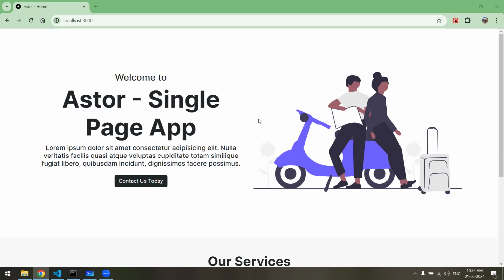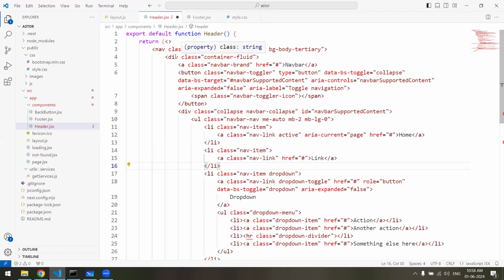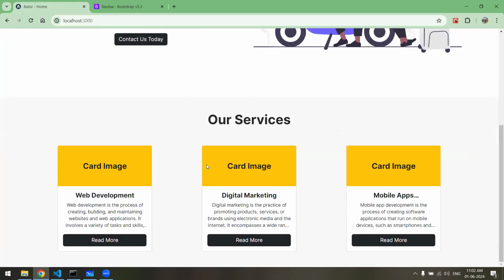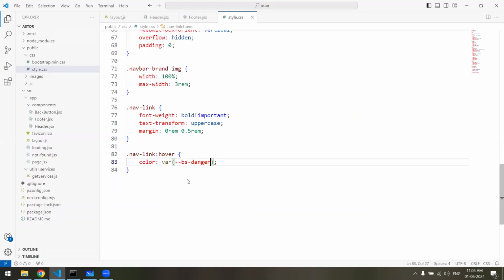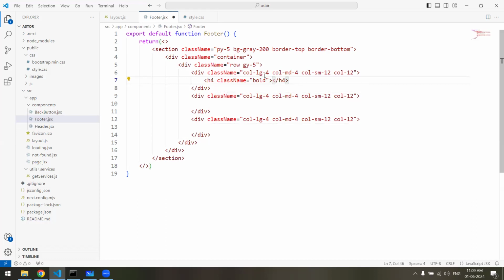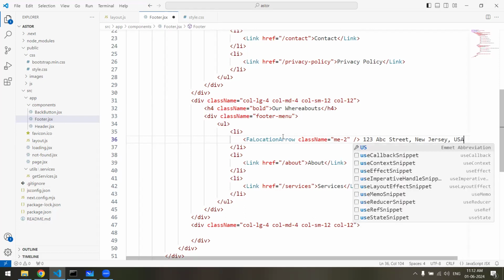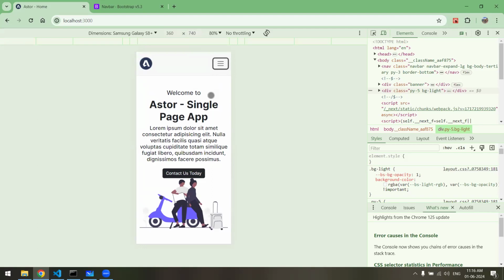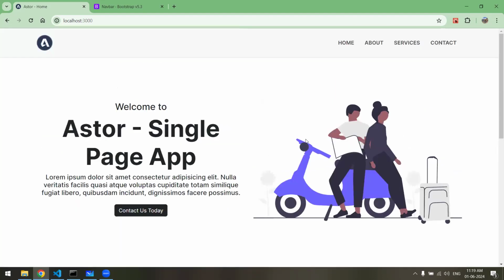Chapter 8 - NextJS - Header and Footer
In this video we have created the header and the footer. It's created in a component and called on the layout.js page.